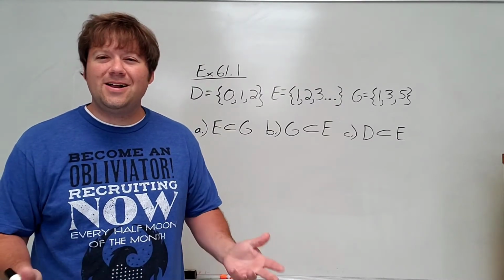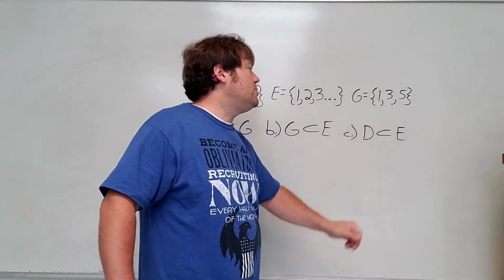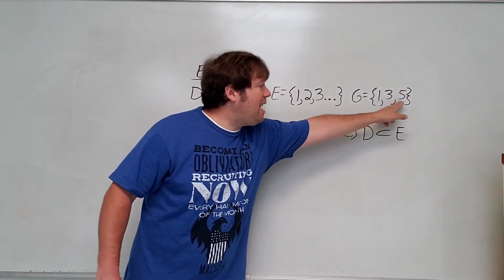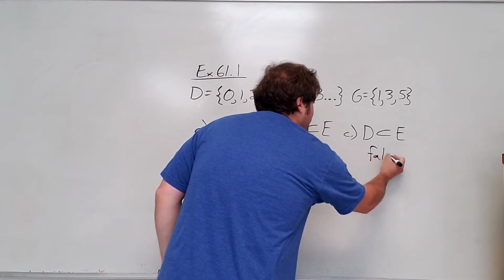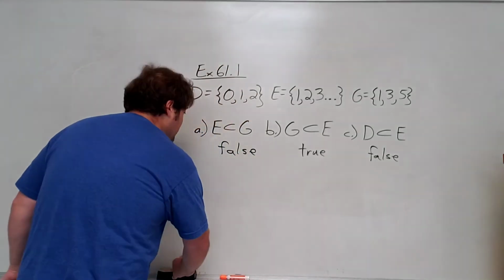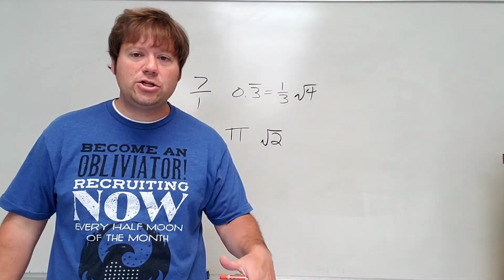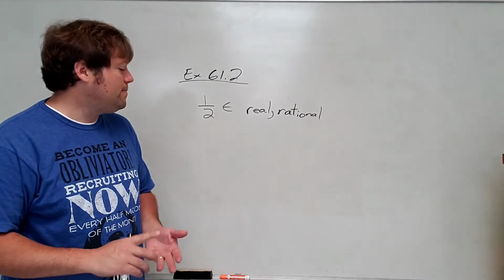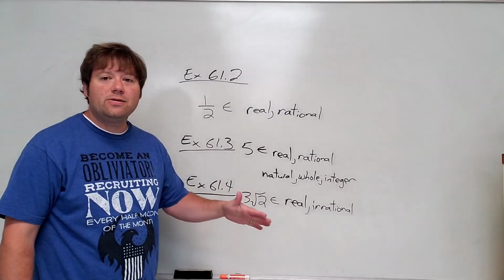Lesson 61: Subsets